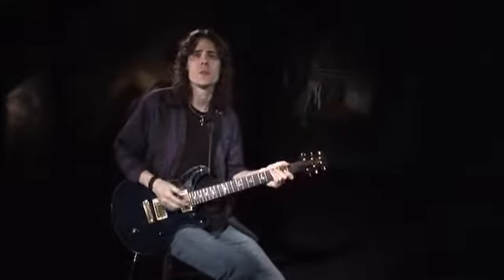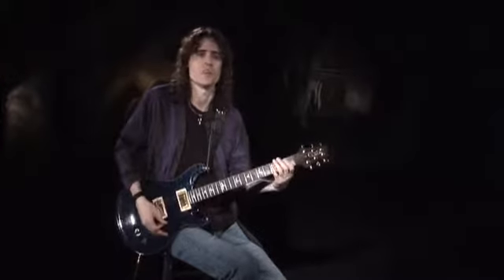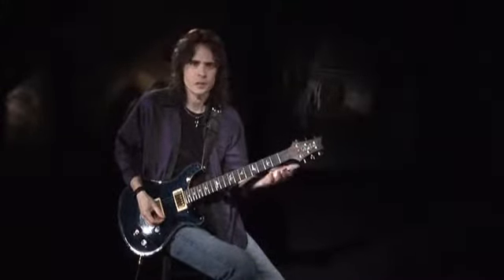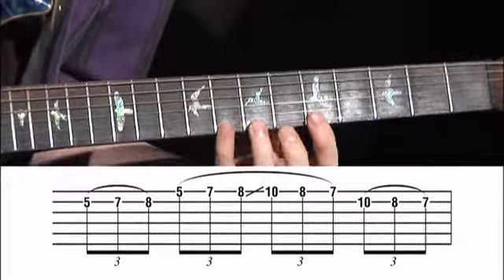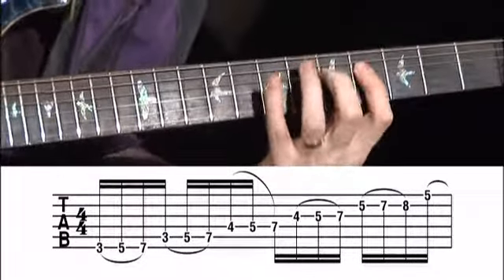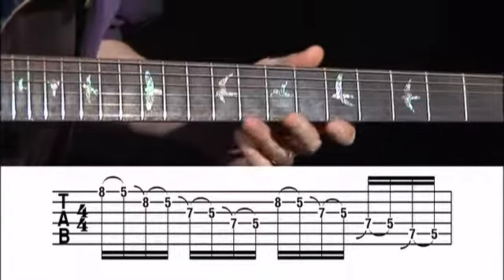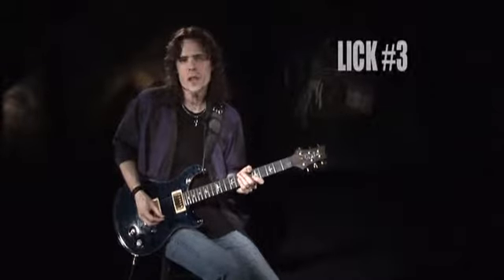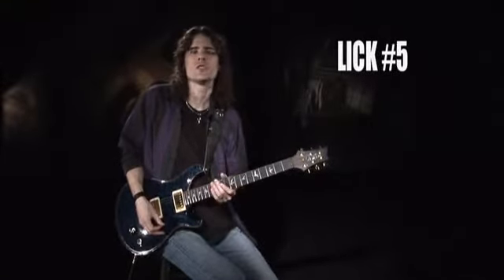Troy Stetina At a Glance - Guitar Shred 02 Legato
Troy stetina- At a Glance - Guitar Shred

Guitar Shred - Troy Stetina